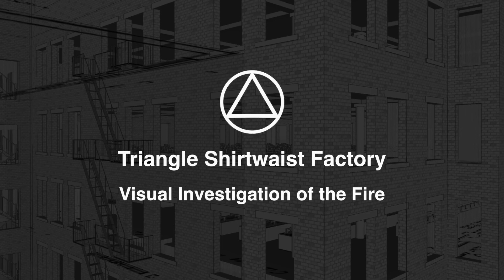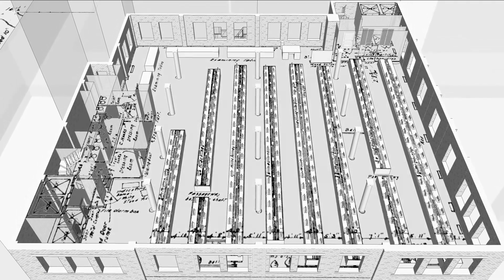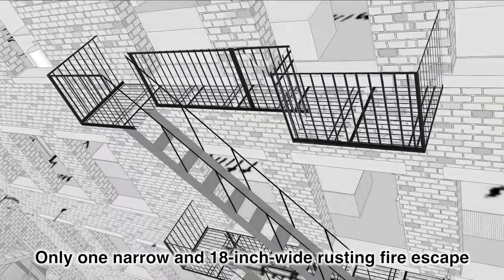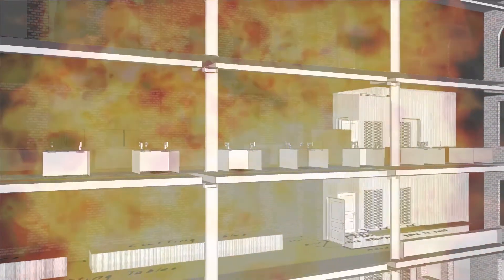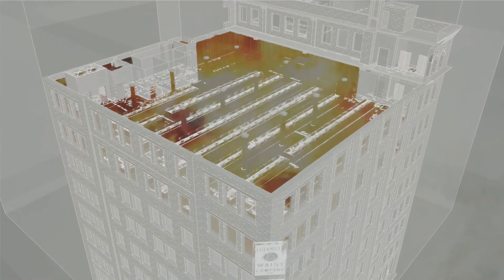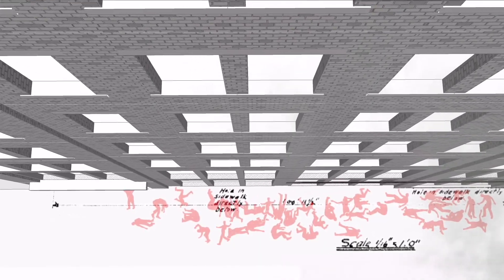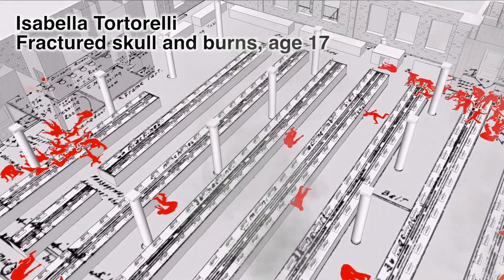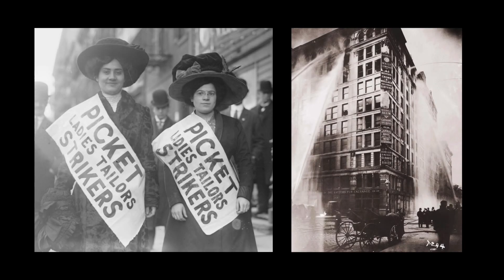Triangle Shirtwaist Factory Virtual Reconstruction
This model reconstructs the exact conditions of the workplace and locations of each fallen body in an accurate-to-the-inch virtual reality model.

As based on primary sources:
- Cornell University’s Kheel Center for Labor-Management Documentation & Archives
- The 1,500 page transcript of witness and survivor testimonies
- Original architectural plans of the building used in the trial

The Triangle Shirtwaist Factory fire – in Manhattan’s West Village on Saturday, March 25, 1911 – was one of the the deadliest fires in New York City history. As a result of the fire and lack of workplace protections, 146 garment workers – 123 women and girls and 23 men – died by fire, smoke inhalation, or falling from the 9th floor windows.

This animation reconstructs the exact conditions of the workplace in a virtual reality model, the locations of each of 146 victims, and the progress of the 1911 fire minute by minute. It is in an accurate-to-the-inch model based on trial records, victim testimonies, and primary sources. This project translates the historical record into virtual reality.

The fire motivated the growing International Ladies’ Garment Workers’ Union that organized sweatshop workers to fight for a living wage and workplace protections.

A century after the fire, the workplace protections and union rights we now enjoy are a product of the sacrifices of thousands of women and children a century ago. These rights of labor unions are again under attack at corporations like Amazon and the University of Michigan.